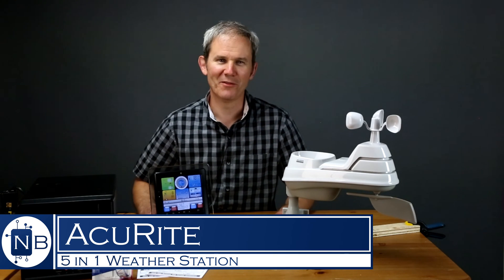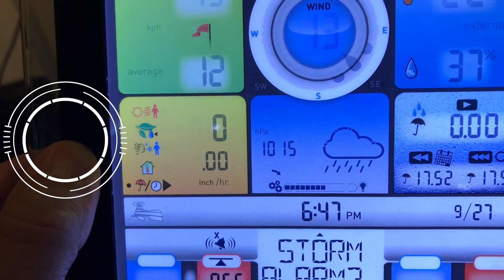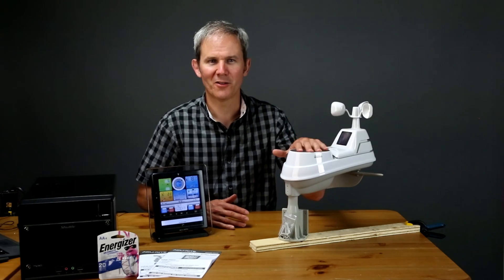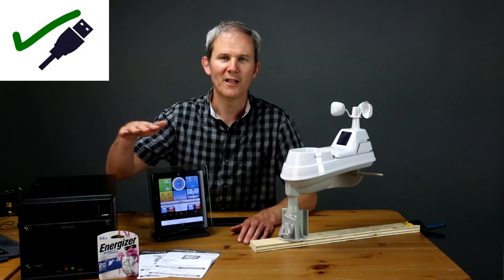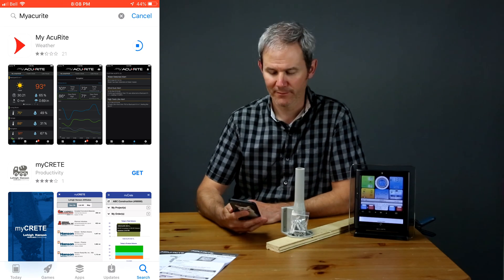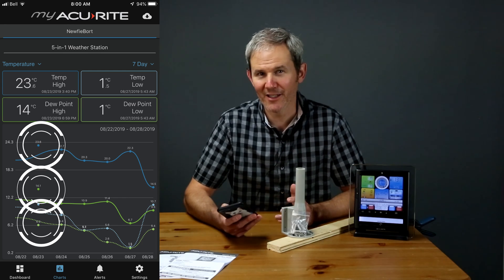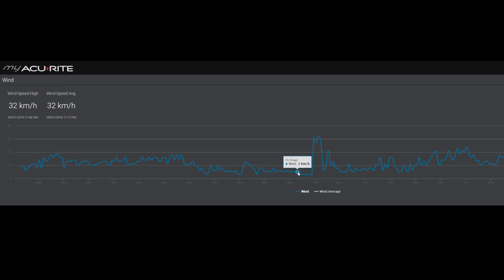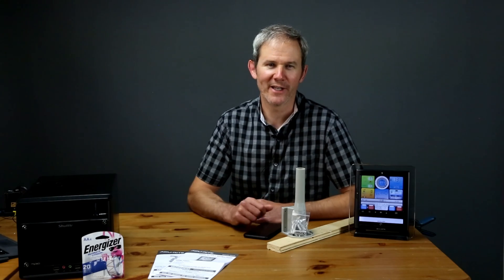AcuRite 5-in-1 Weather Station - App + Tech Review - Before you buy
See it on Amazon

Today we are going to look at the 5 in 1 AcuRite weather station.  We’ll quickly check out the indoor display and outside sensor.  I’ll pole mount the unit in my yard and we’ll hook the device up to the web so I can access my weather data online through the MyAcuRite website or app or through the Weather Underground site.  We’ll even backup my weather data to my PC in a .csv file.
This is the 5-in-1 weather station which measures outdoor temperature, humidity, wind speed, wind direction, rainfall and barometric pressure.  It also shows the inside temperature and humidity.  This one costs about 130US and includes the outdoor station sensor unit and the indoor color display.
I review all the features, my likes and my dislikes about this setup.  Both the inside and outside units are made from cheap plastic and are rather disappointing given the crazy weather extremes we experience.  The MyAcuRite account (web and mobile) are pretty basic and lag 4-5 minutes in getting updates from the indoor display.  When connected to Weather Underground, the updates are much more frequent.  Another huge downfall is that you need to have the indoor unit plugged into your PC with a USB cable all the time in order to take advantage of the online interfaces.